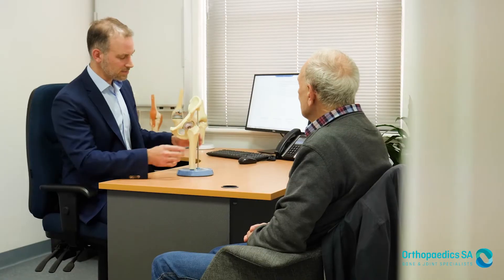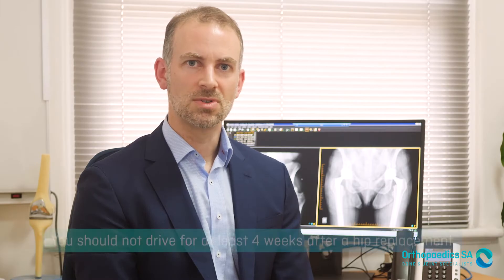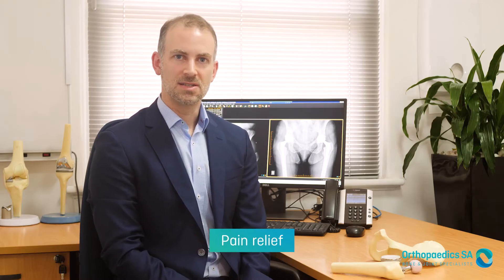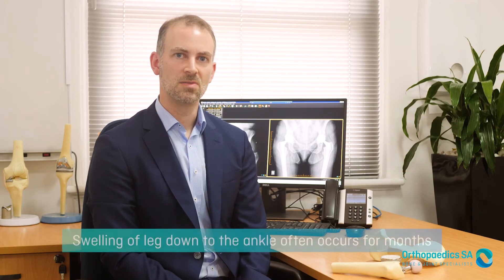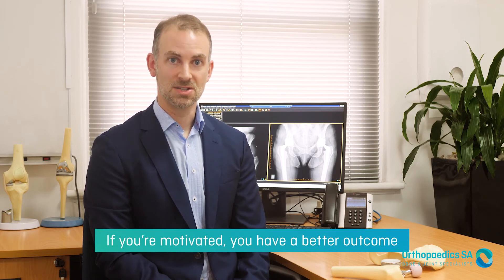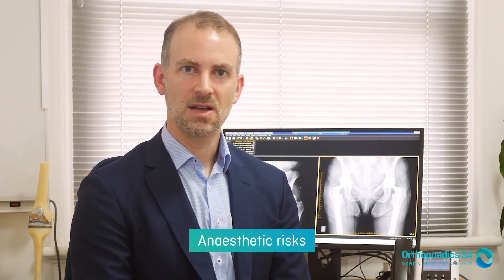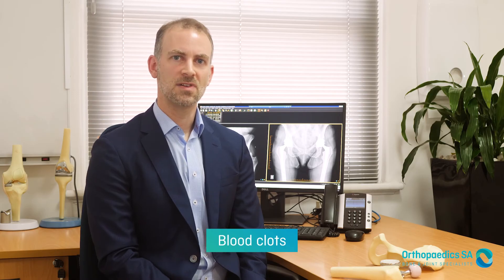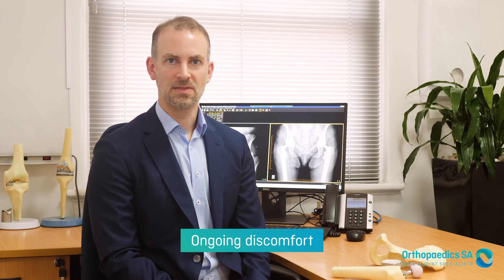Dr Daniel Mandziak Total Hip Replacement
Dr Daniel Mandziak is an Orthopaedic Surgeon specialising in hip, knee, sports and trauma surgery. His primary goal is to obtain the best possible outcomes and satisfaction for his patients.  He uses the best available techniques, equipment and evidence-based practices to achieve this. He has a special interest in utilising technology to obtain optimal patient outcomes, including robotic surgery and computer assisted surgery.